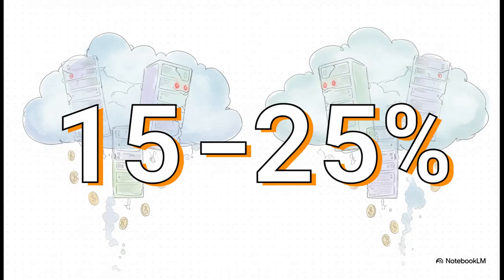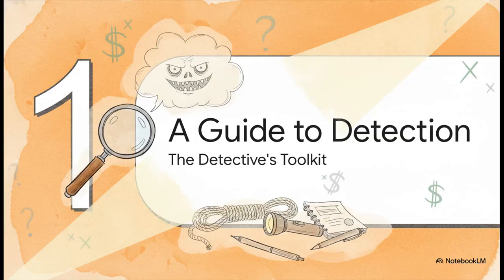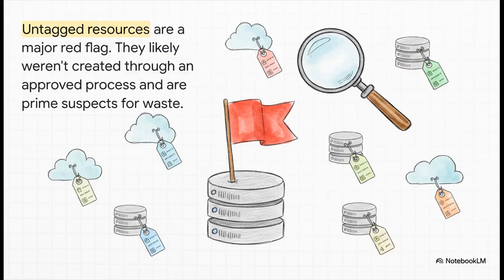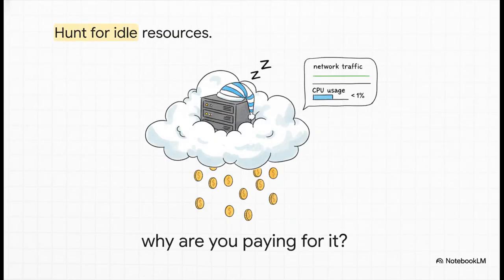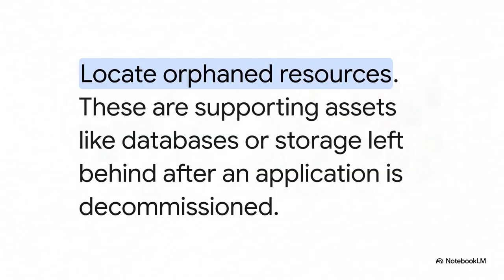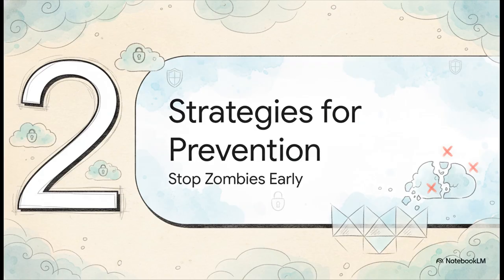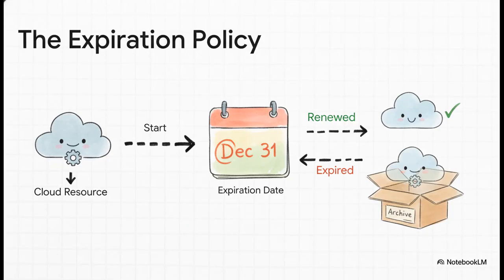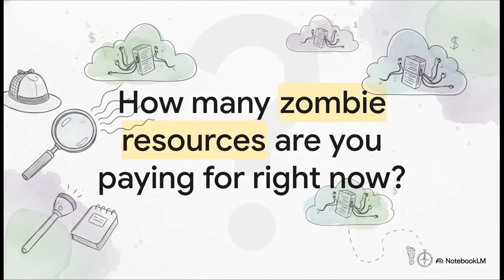FinOps 101 Cloud Cost Management Part 12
Welcome to Module 12 of our FinOps 101 series! We're putting on our detective hats to investigate your cloud accounts and identify `idle resources` and other hidden drains on your `cloud spend`. Learn practical steps to `optimize costs`, improve overall `efficiency`, and achieve significant `cost reduction` in your cloud environment. 💼✨ This Explainer is free to use as is by Individuals and Organizations.  If you need a version with custom content or organizational branding, or collateral material, such as the report or written tutorial this Explainer was based on, contact Bob  - Chief Technologist at Virtualization Options LLC for more information. VOLLC Virtualization Options LLC - A Colorado-based Research, Education, and Advisory Organization